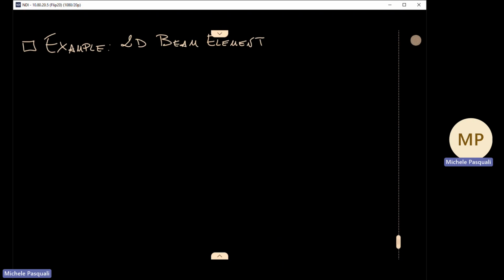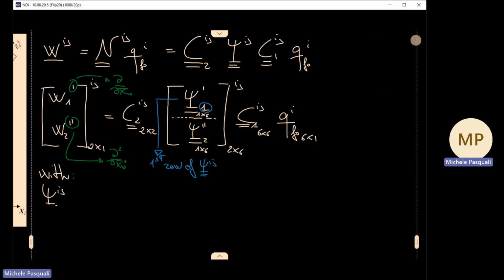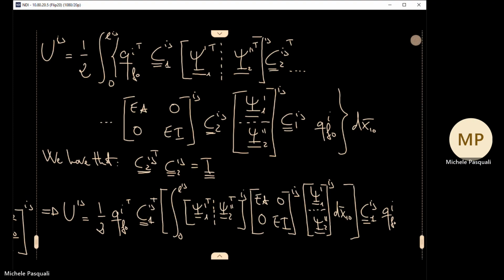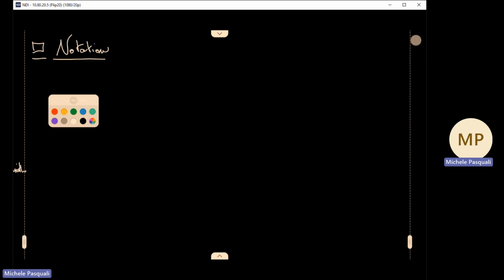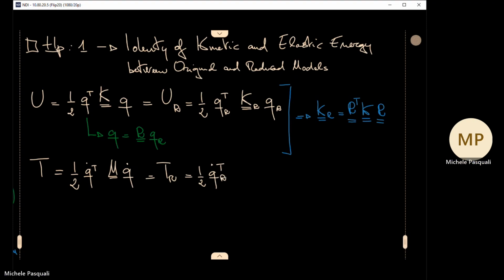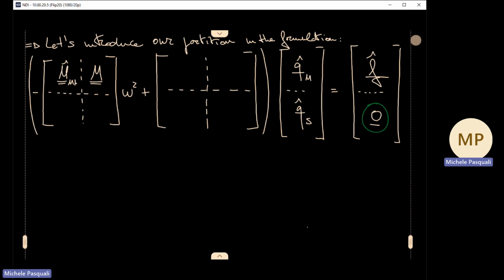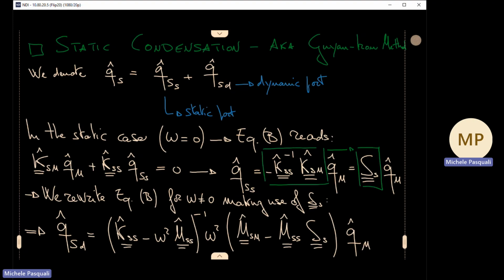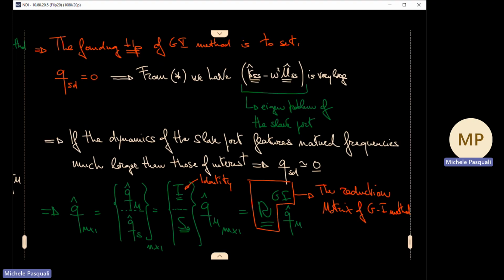Video Lecture 2023 05 25